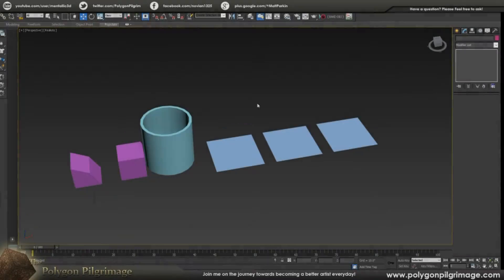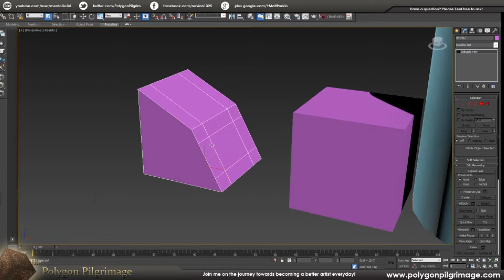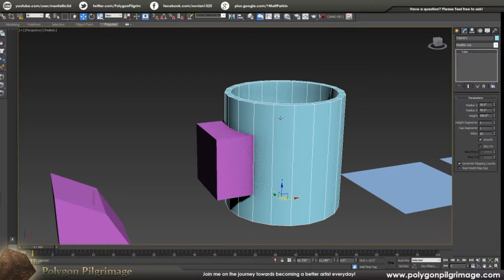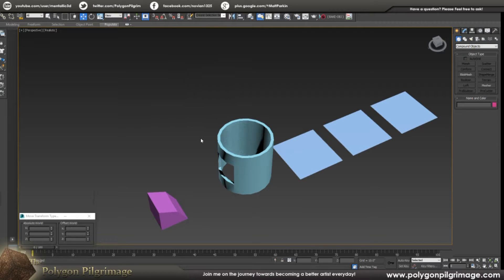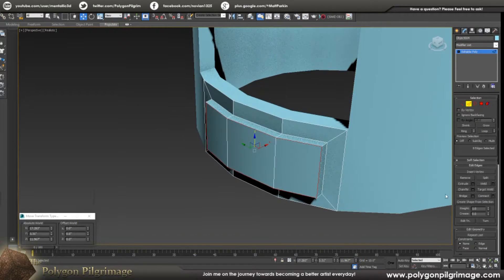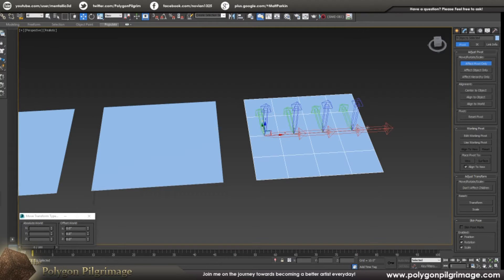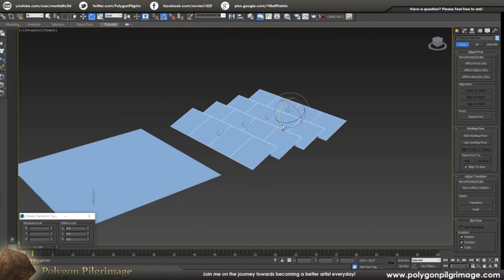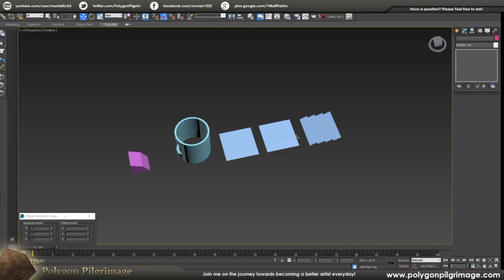The Polygon Pilgrimage - S4 - E34 - 3DS Max Tips and Tricks Vol.1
In this episode of the Polygon Pilgrimage : Season 4 we talk about some helpful tips and tricks for 3DS Max!